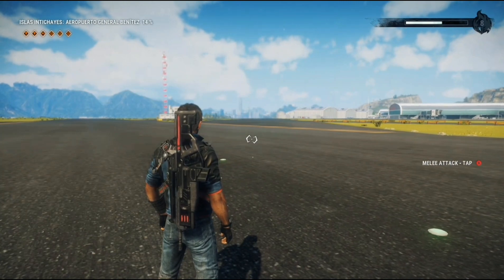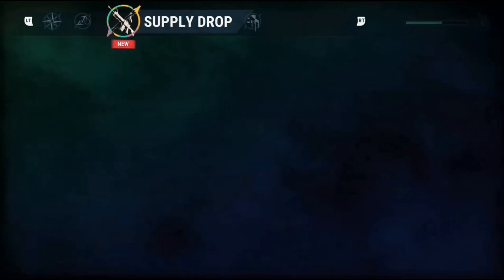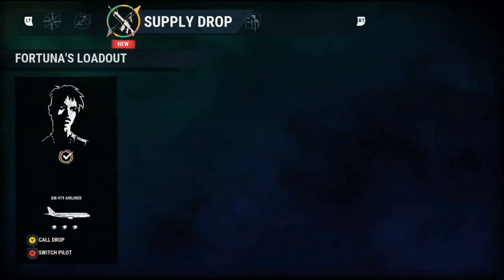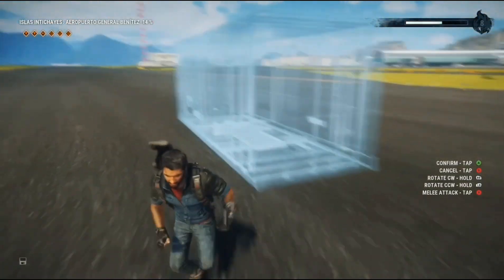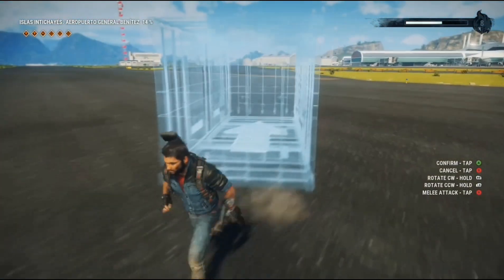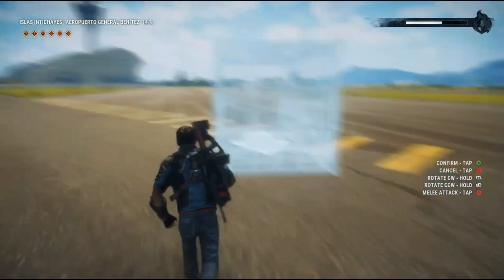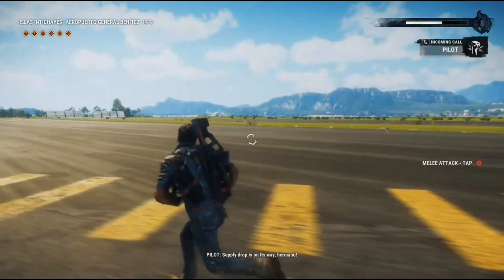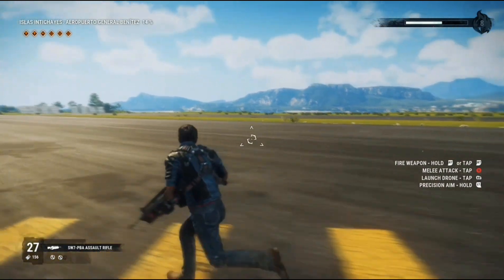auto magic plane loop in just cause 4#just cause 4